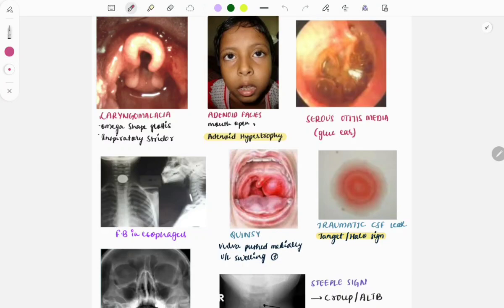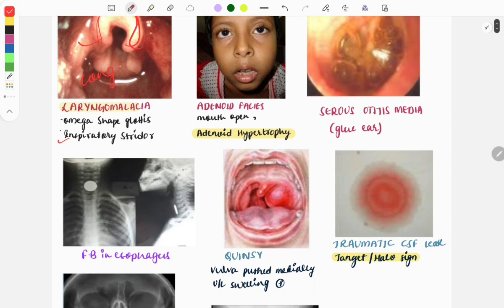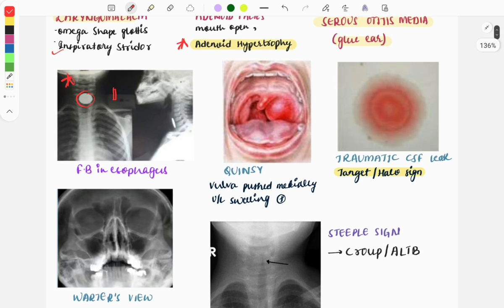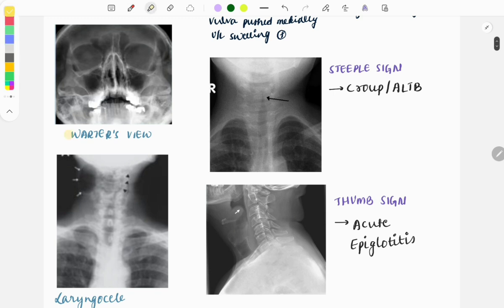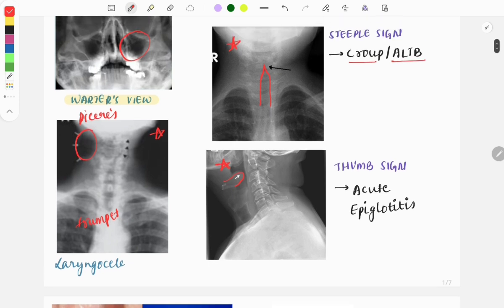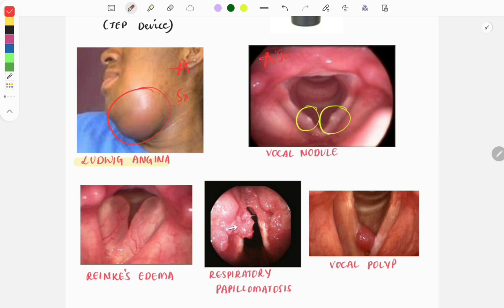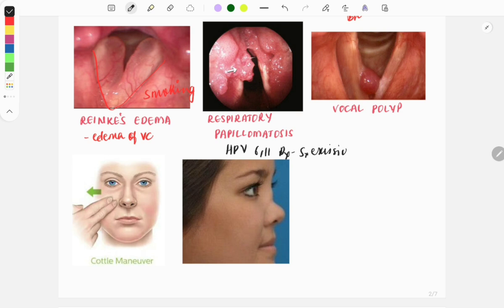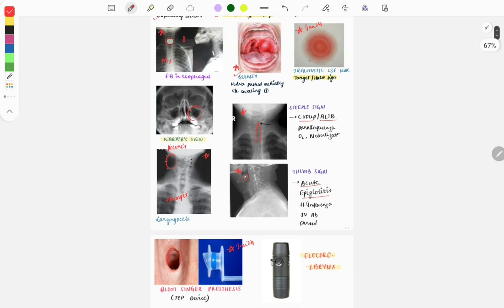ENT- important images for fmge (part 1)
Important must know images from ent for fmge.

This is a short, quick revision video of the images which are important for fmge from ENT
I have tried the cover the images which are frequently asked in the FMGE.
I have also posted a video on the important one liner questions and must do topics from the ENT, the link is given below